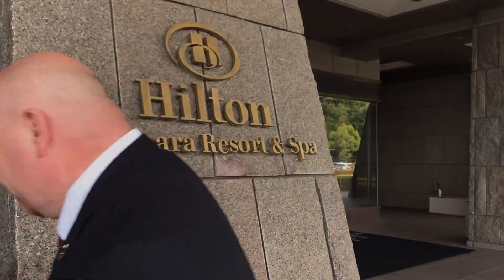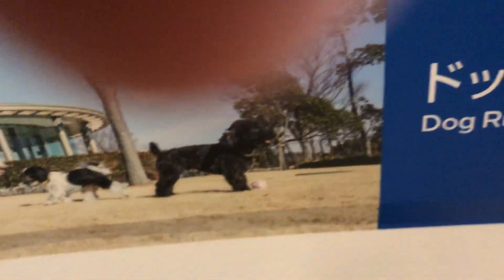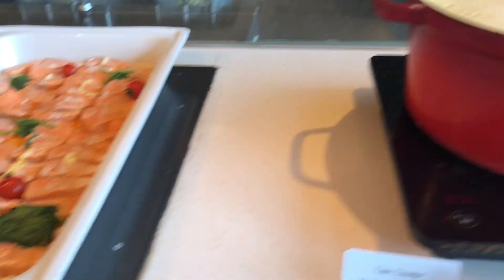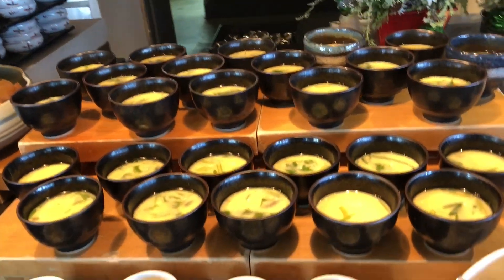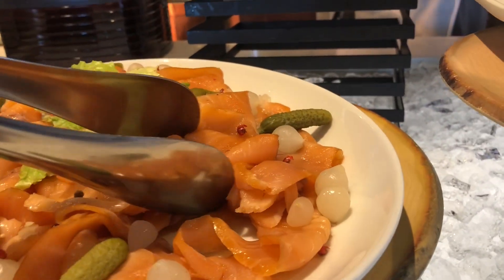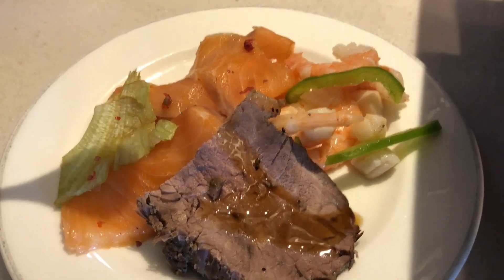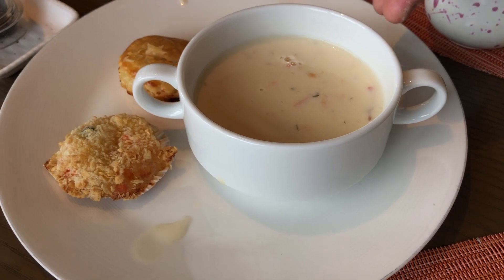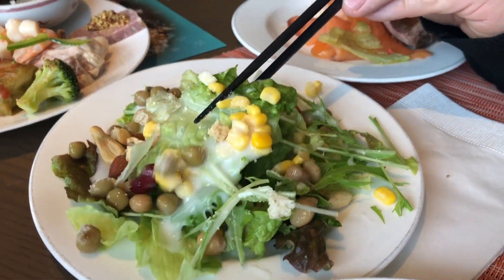Christmas Buffet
In this video we head to The Hilton resort and spa to try there holiday buffet. I’m sorry but during editing I lost a chunk of the video but felt this was enough for a good video.